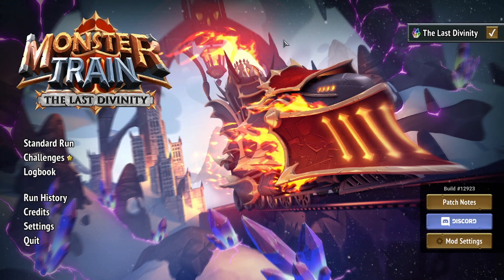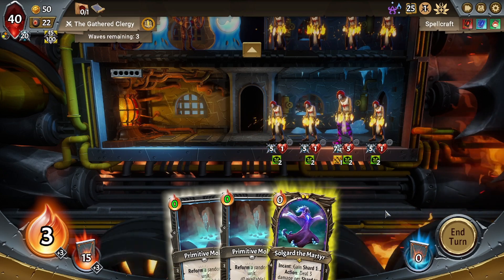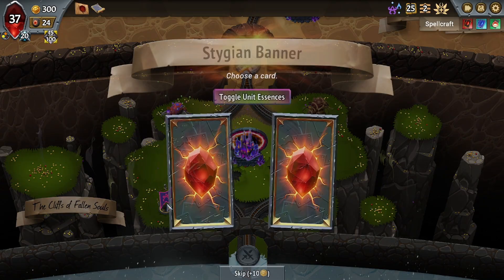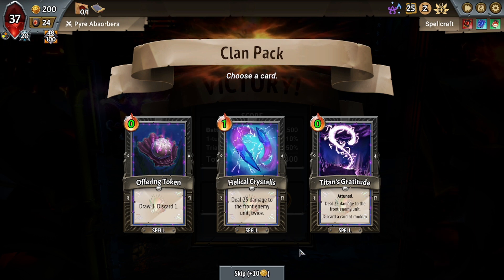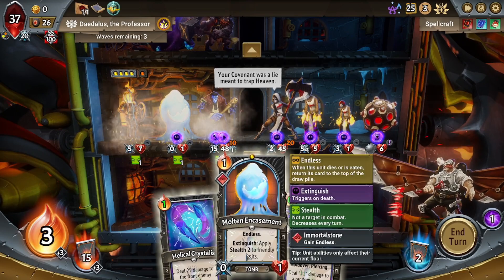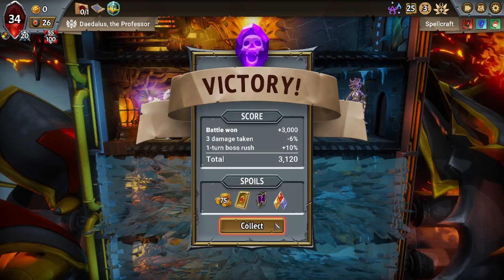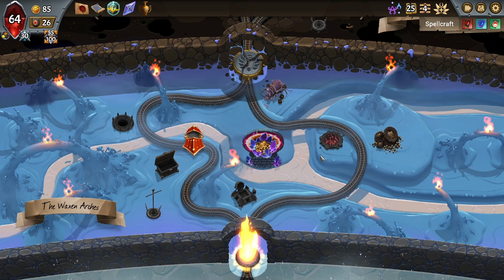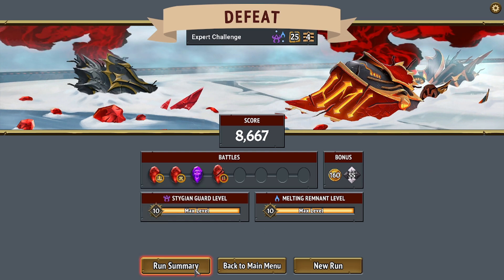CC Plays: Monster Train 60 - Small Hands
My tiny hands cannot hold all my cards in Monster Train. Drawing more cards every turn is an extremely strong effect in deck-builders, often stronger than playing more cards. There are many reasons including avoiding hands that are overly filled with trash cards, getting to your most important setup cards quickly, playing your best cards more often, and having more options during your turn so you can play the best for the situation. Therefore, drawing 2 less cards every turn is a nightmare! Small Hands has been one of the most painful mutators I've seen so far in Monster Train.

Stygian Guard(^)/Melting Remnant(^) C25

Monster Train blind playthrough part 60 - Small Hands

Chapters:
0:00 Intro
6:04 The Gathered Clergy
16:12 Pyre Absorbers
27:10 Daedalus, the Professor
36:42 Clipped Tormenters
47:43 Outro

Game:
Monster Train developed by Shiny Shoe and published by Good Shepherd Entertainment